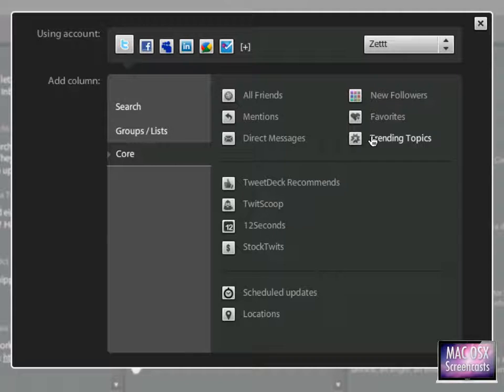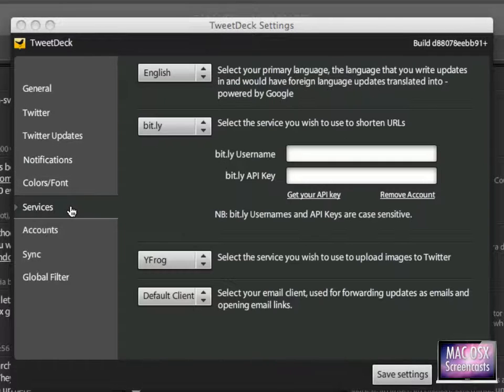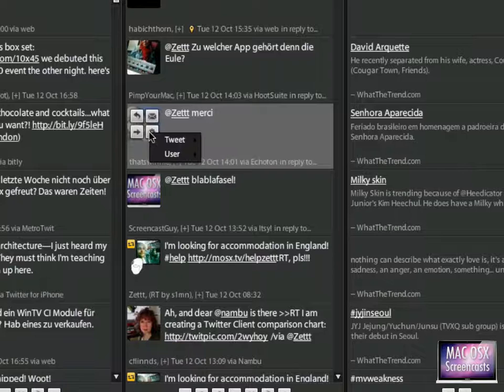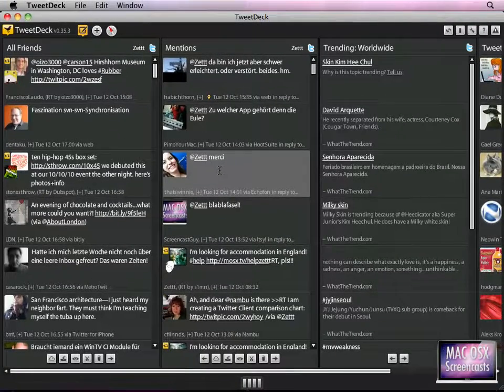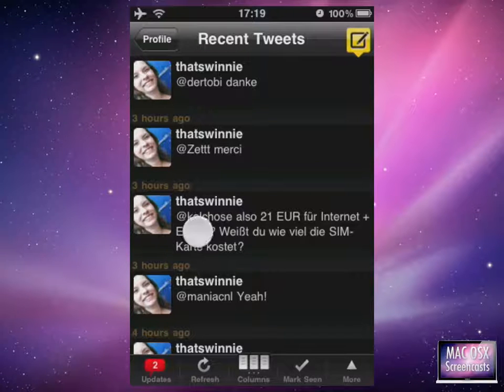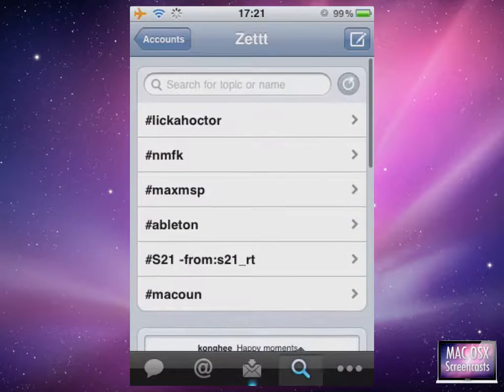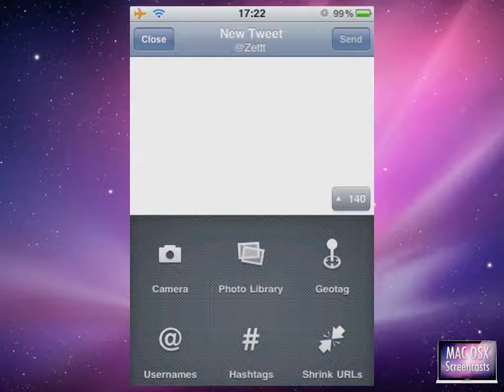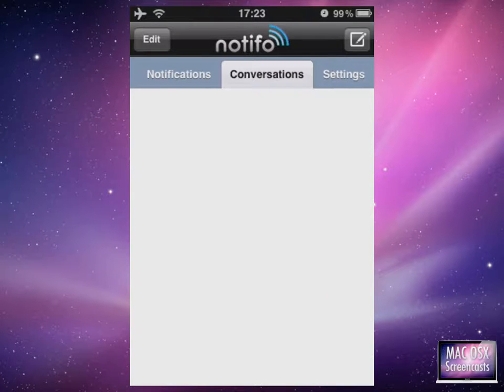Twitter Screencast III: Freeware Twitter Clients part 2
This is the third part of The Twitter Screencast! We will take a closer look at Freeware Twitter Clients.